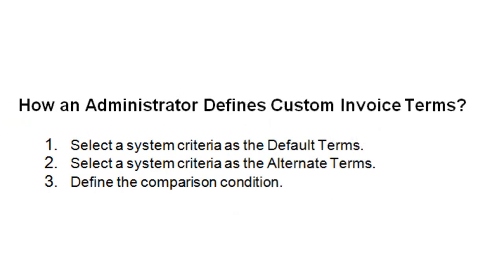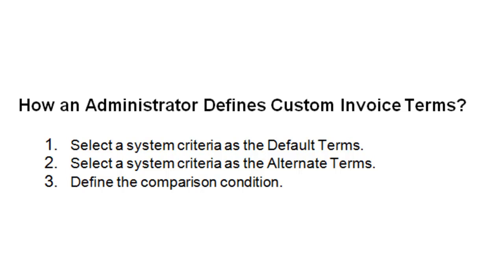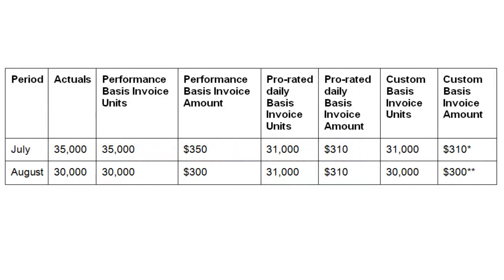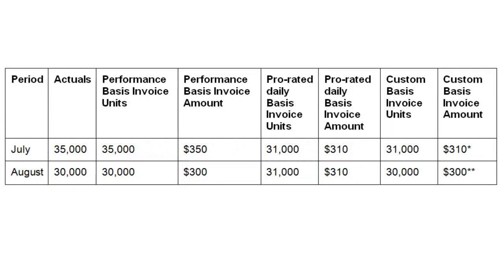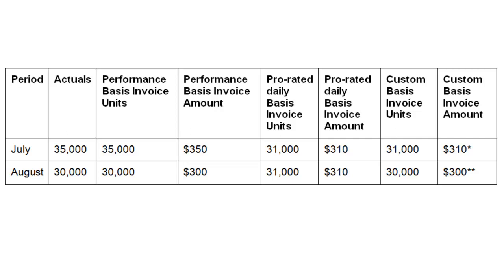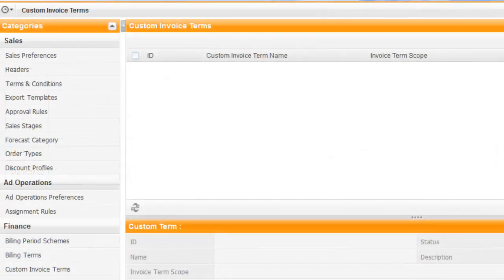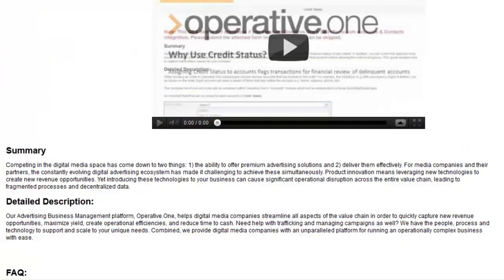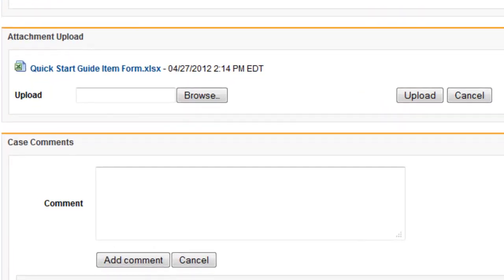Operative.One Quick Start Guide - Custom Invoice Terms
This video describes Custom Invoice Terms for the Operative.One Quick Start Guide.